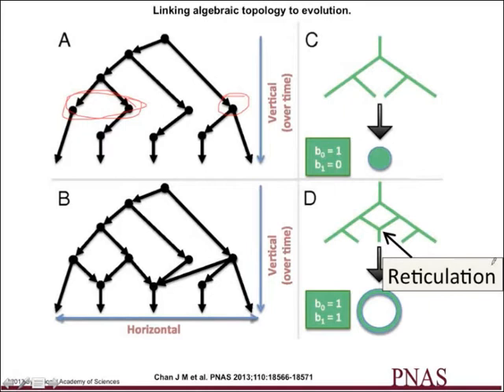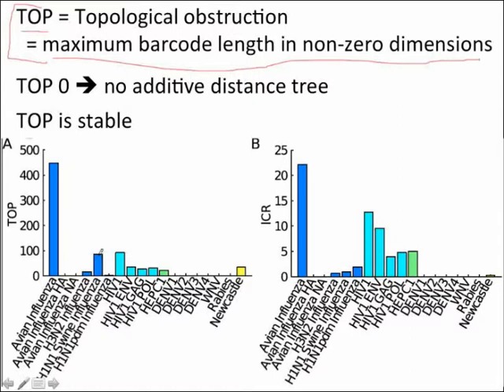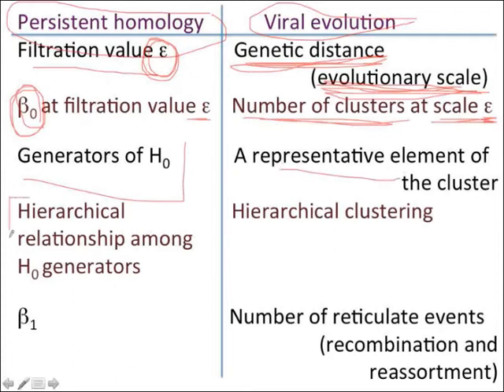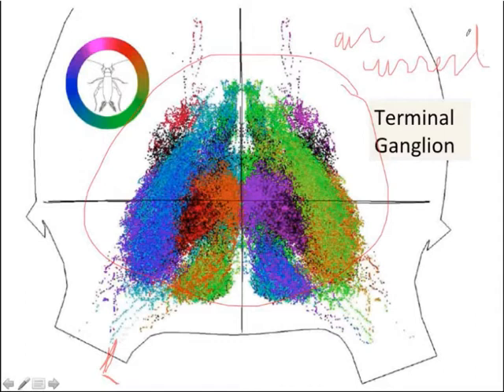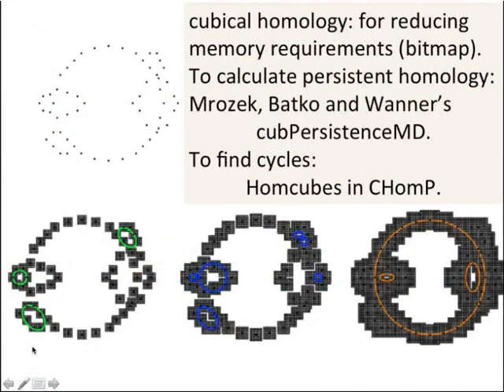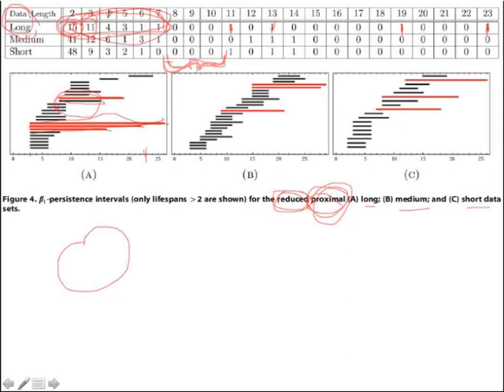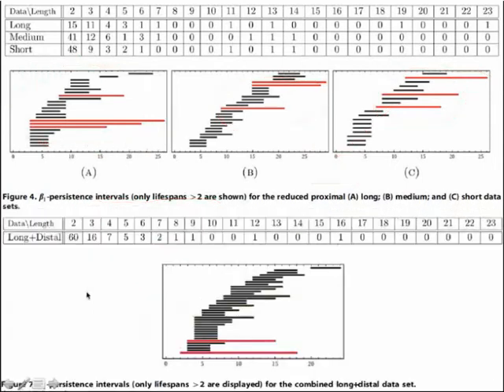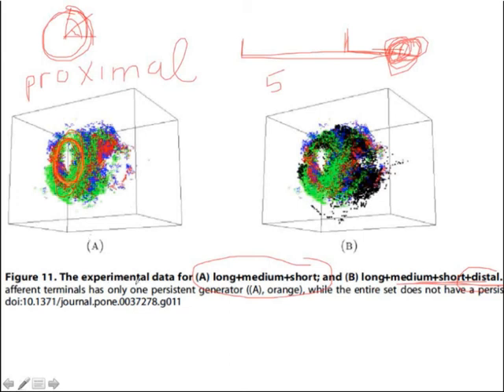November 18 PreRecorded Lecture